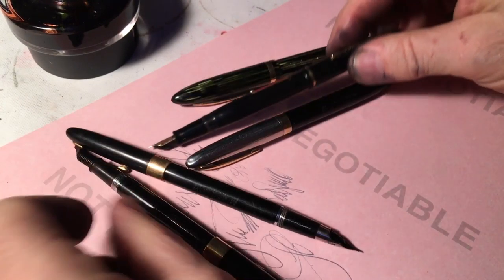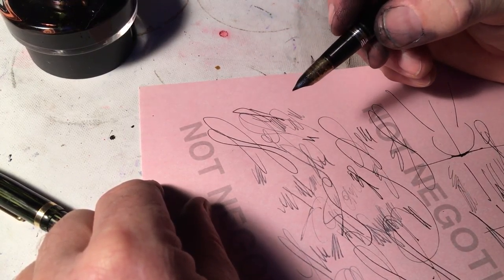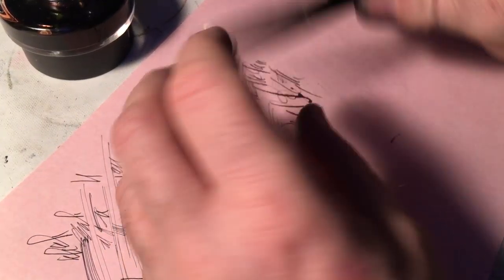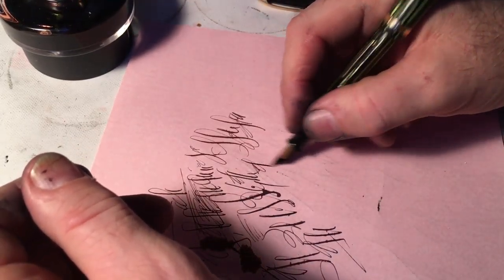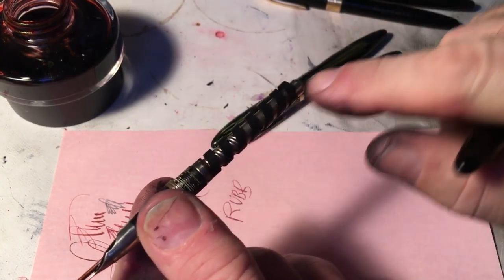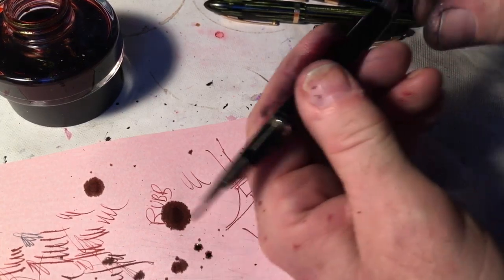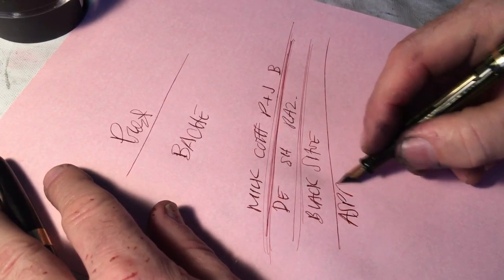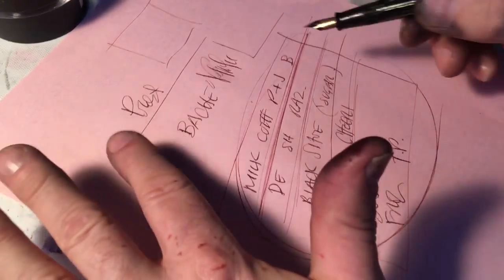spiffing up the fountain pen auction swag